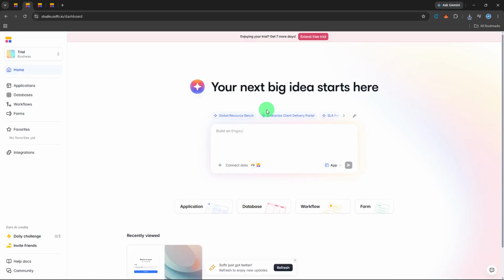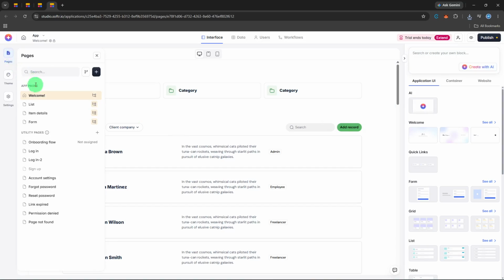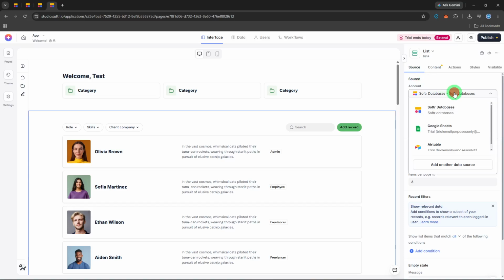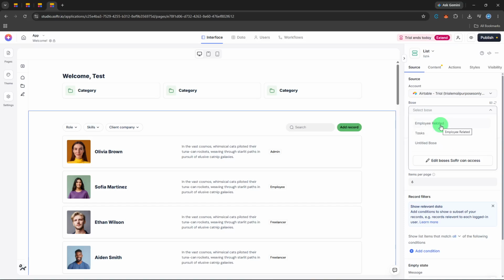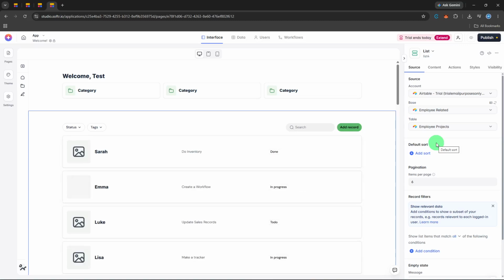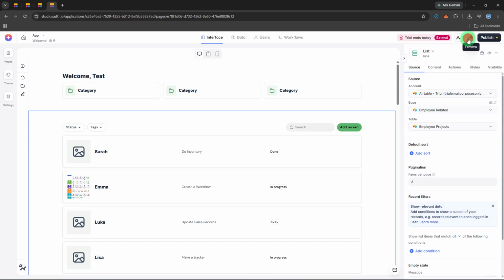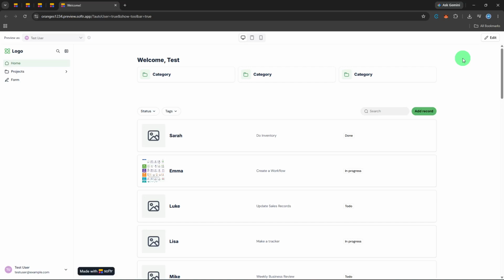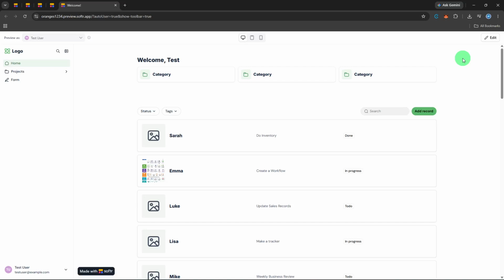How To Display Airtable Records In Softr [Definitive Guide]